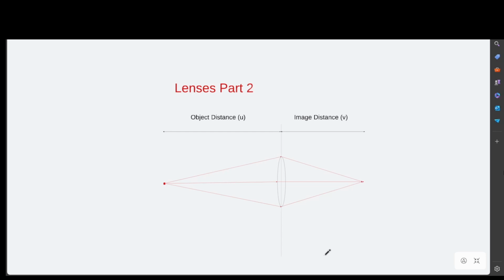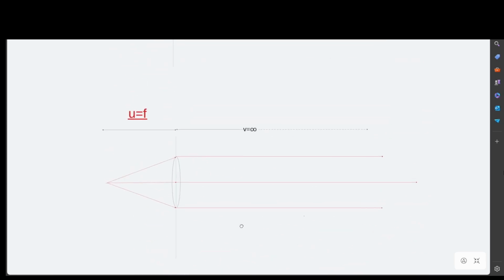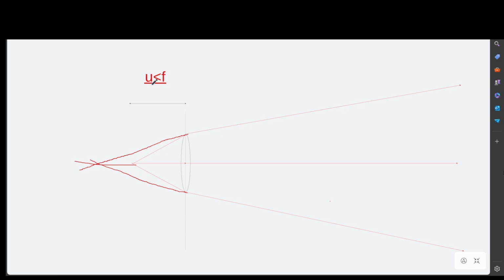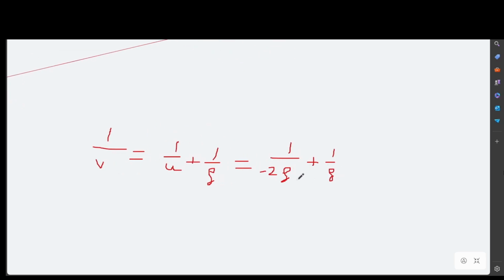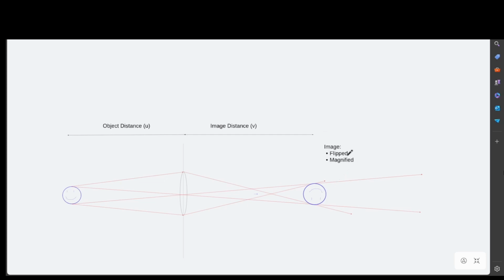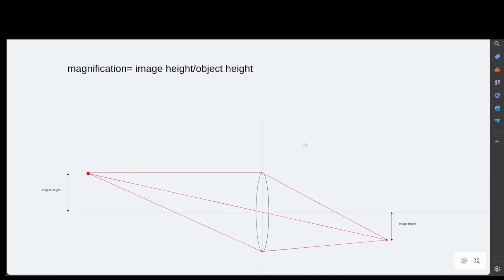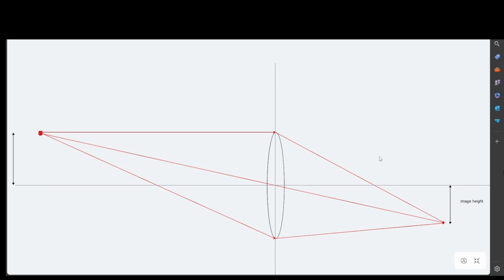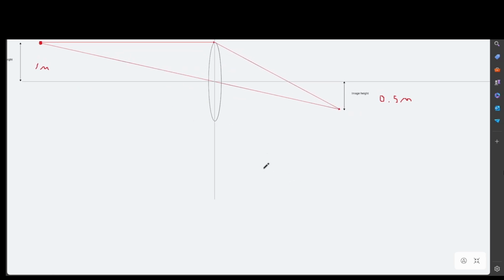Lenses | Rules and Magnification | A Level Physics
0:00 - 7:00 - Rules
7:01 - Magnification